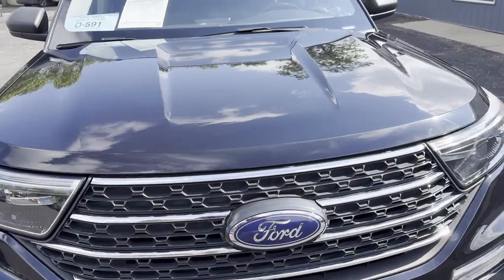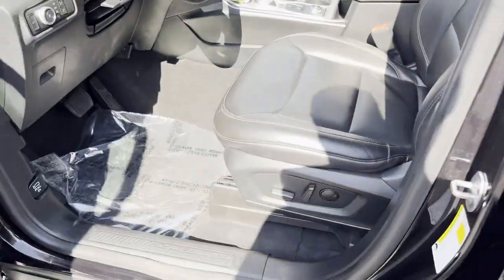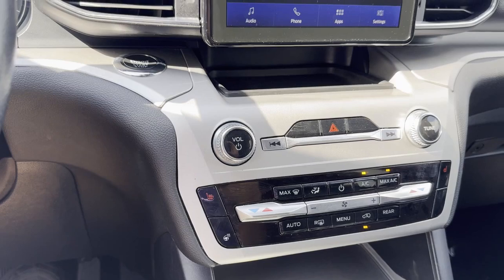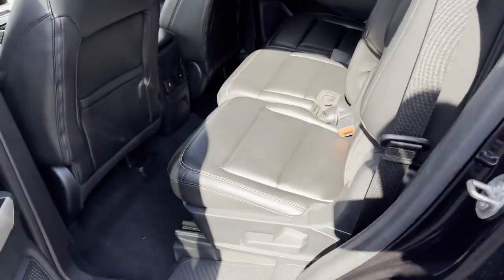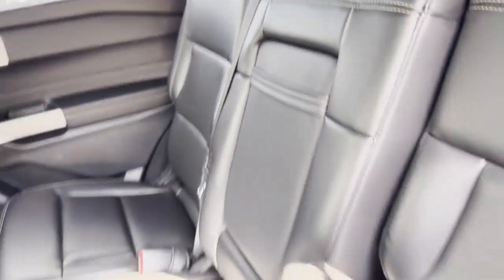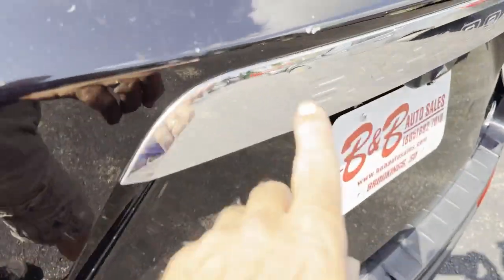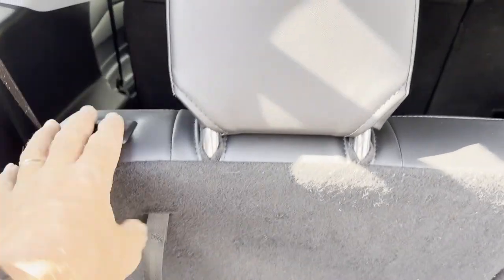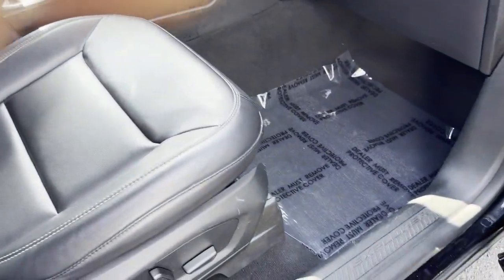SOLD - 2022 Ford Explorer XLT - Walk Around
Why buy this 2022 Ford Explorer XLT located at B and B Auto Sales in Brookings SD. The answer is, it is certified with 7 yr/112,000 mile drivetrain warranty, 2 keys, and 160 pt inspection including alignment. We also supply a Carfax, 40 pictures, 360 degree view and a video showing any issues.

One Owner! No Accidents!

2.3L ECOBOOST I-4, Automatic Full-Time Four-Wheel Drive, Leather, Heated Front Seats, Ford Co-Pilot360 - BLIS Blind Spot, Pre-Collision Assist with Pedestrian Detection and Cross-Traffic Alert, Collision Mitigation-Front, Driver Monitoring-Alert, Back-Up Camera , Remote Start

CERTIFIED PREOWNED - This Ford Explorer has been thru our 160 point inspection and comes with a warranty and roadside assistance.

MECHANICAL - It has been thru our 160 point inspection and we serviced it and aligned it. See the inspection for details.

WARRANTY - It comes with our 7 yr/112,000 mile drivetrain warranty . There is a $100 deductible. An exclusionary service contract coverage , bumper to bumper type coverage, can be purchased for an additional $875.

EXTERIOR - The Agate Black Metallic paint has a great shine and in great condition. The body is in great shape with no rust or dents. See the video for an up close inspection.

INTERIOR - The Ebony leather interior is in great shape with no issues. It has been detailed and very clean.

INSPECTION - Here is the link to see our inspection of the vehicle, Vehicle Inspection

DIRK'S COMMENTS - With 37 years of experience I will give you my opinion of the Explorer. It is a great suv to haul the family with 7 passenger seating and All Wheel Drive to get you thru the winters. They are very roomy and comfortable to drive and ride in.

TEST DRIVE - We personally test drive our vehicles so we know what they drive like. I have drove this one 40 miles and it drives great. The engine is a smooth running engine and this one drives down the road nice and straight.

HISTORY - A one owner car previously from Georgia. No previous accident history indicated on Carfax report.